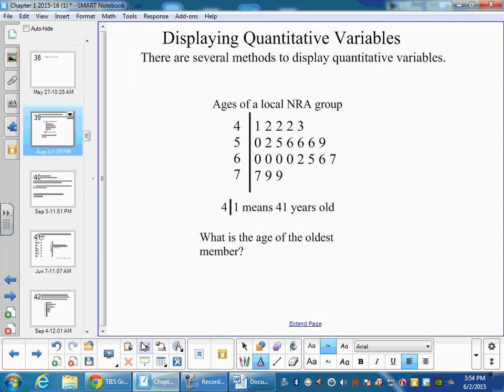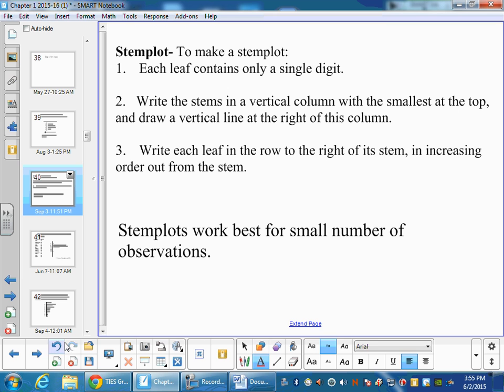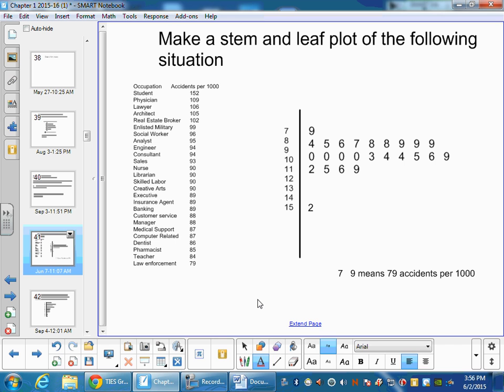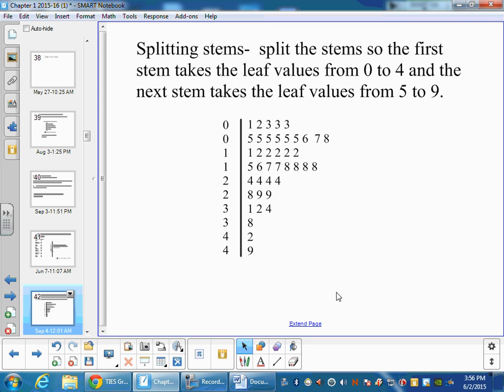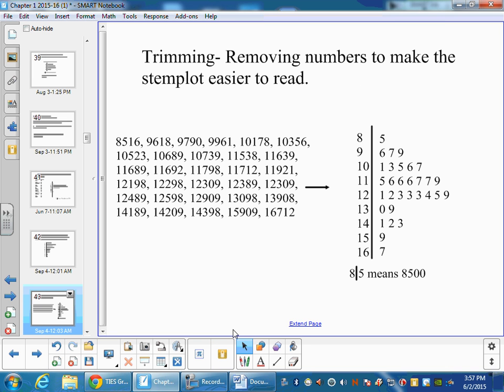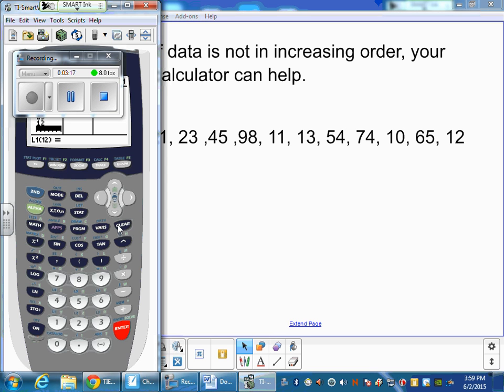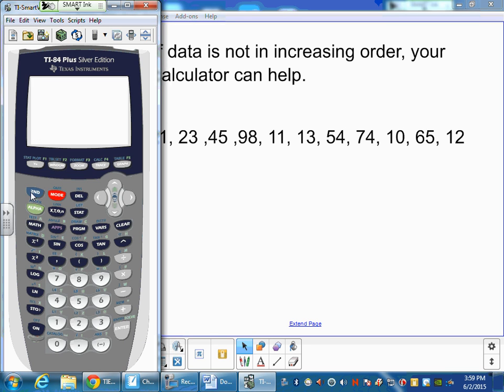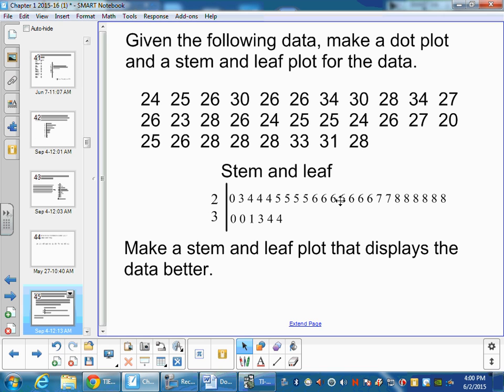AP Stats Chapter 1 video 7 Stemplots